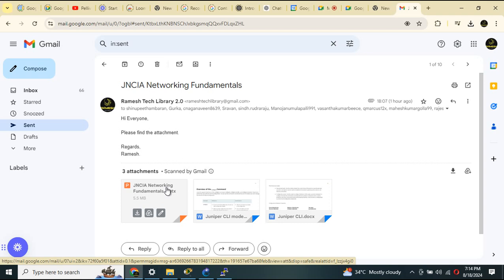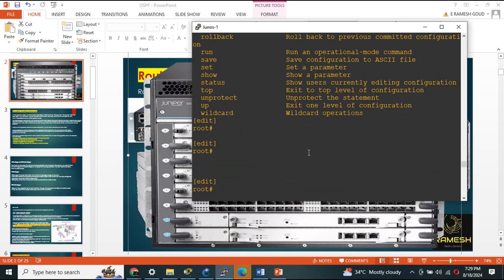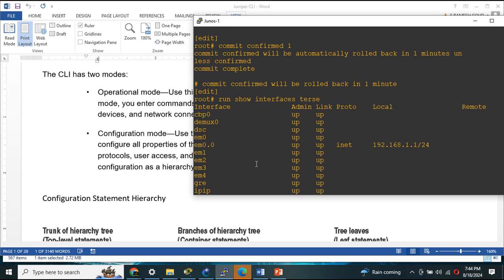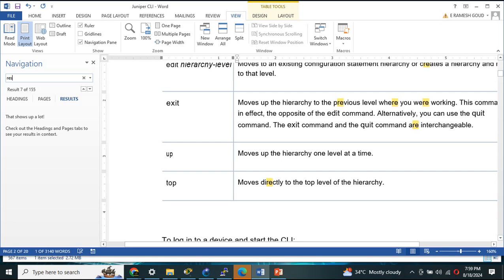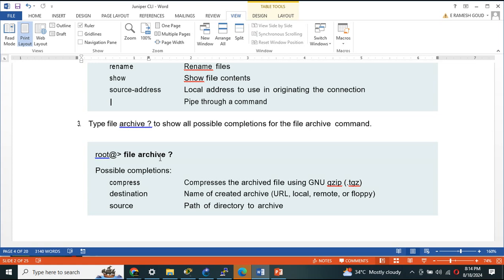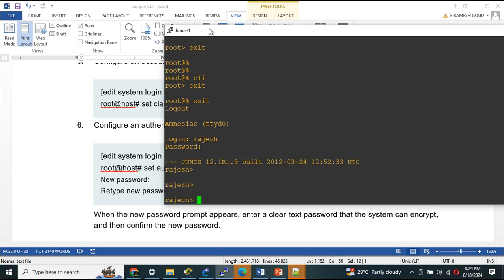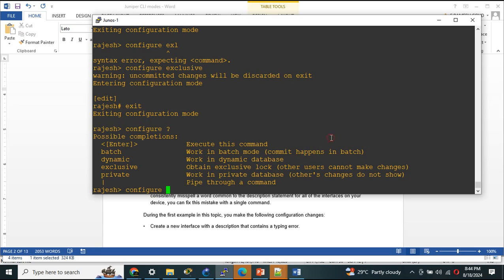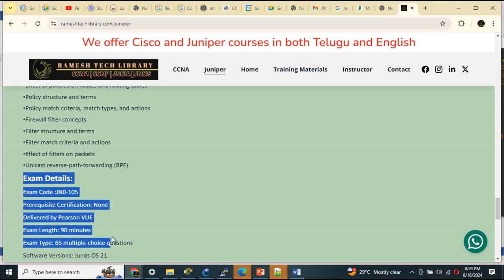Juniper CLI and configuration basics | JNCIA Junos Training JN0-105